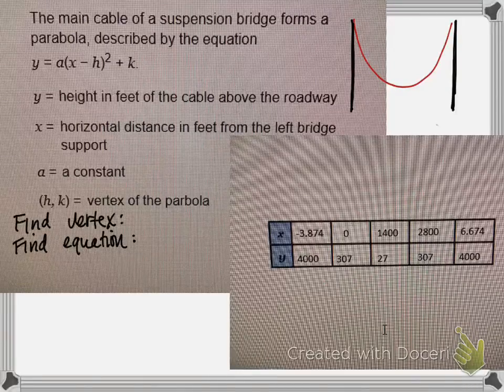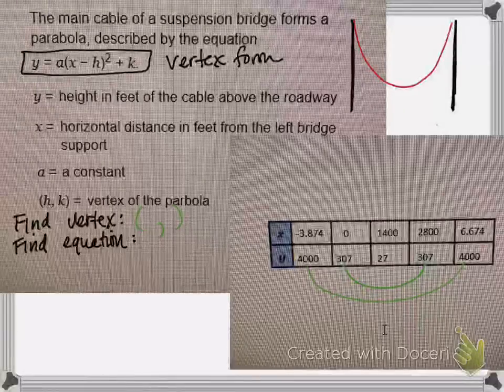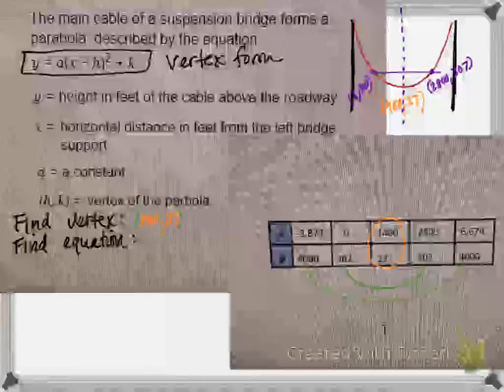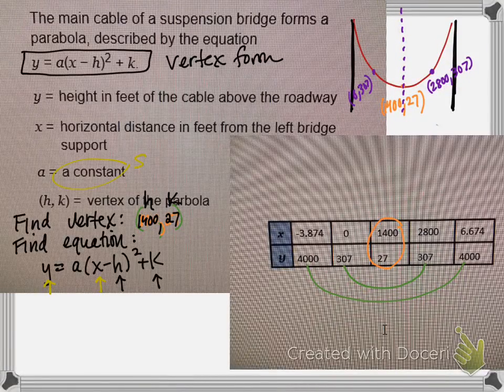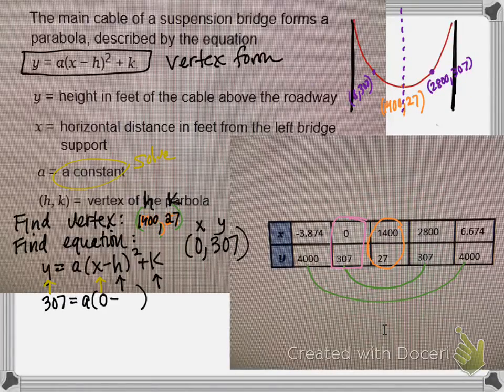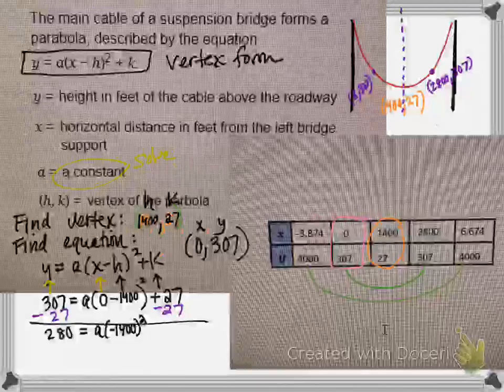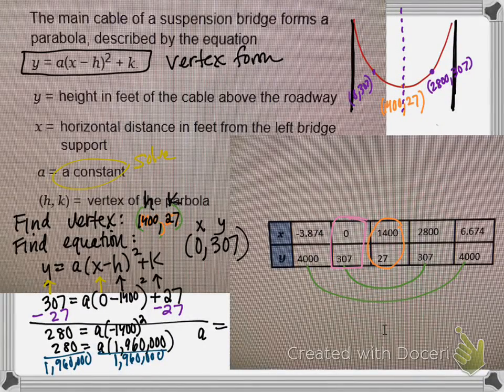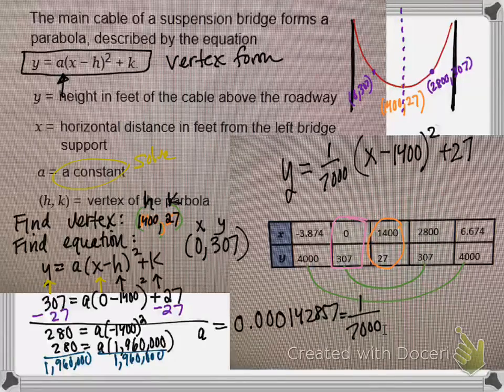Modeling with Quadratics: Help on Assignment #2